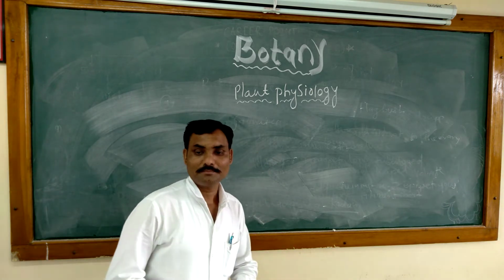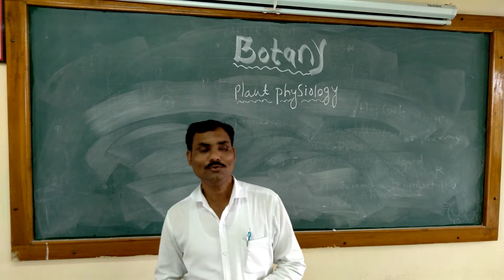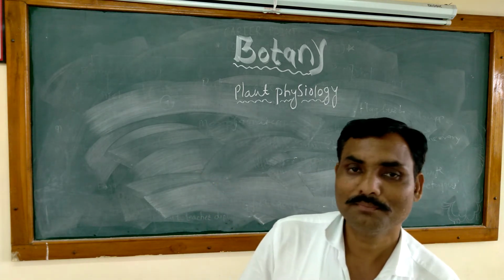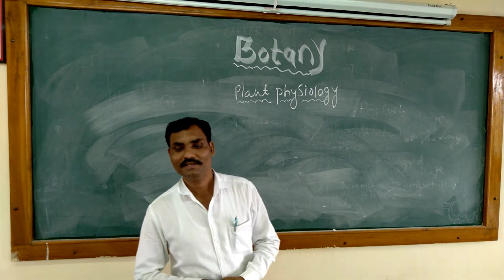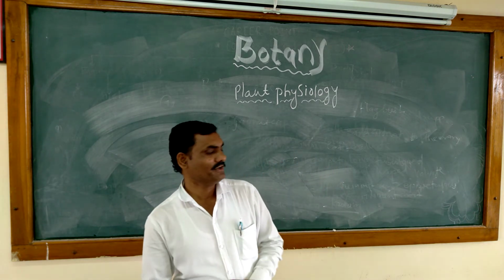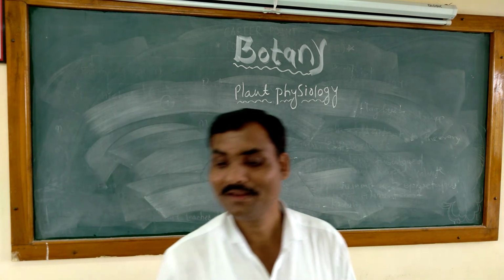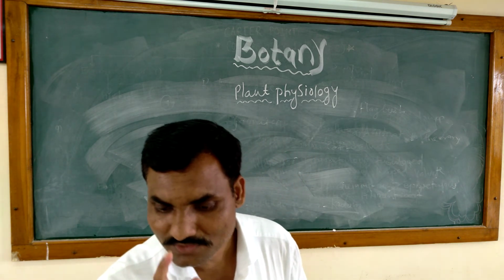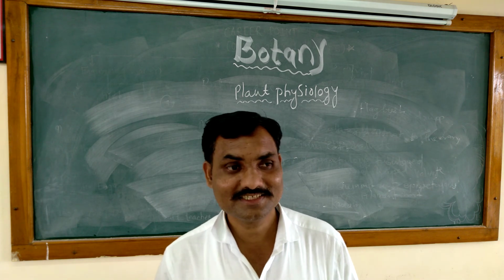Dr waghire HB Introduction to Plant Physiology sy Bsc 240820